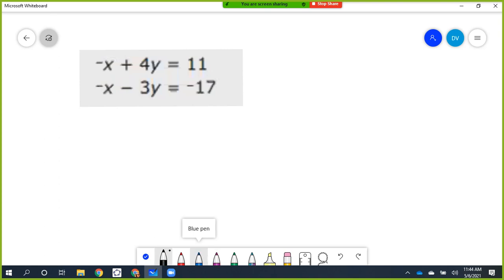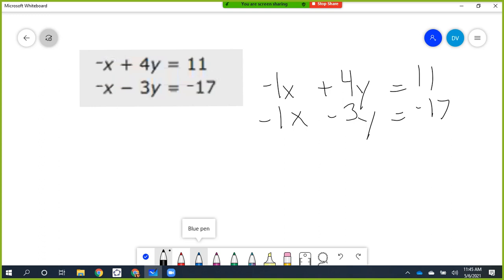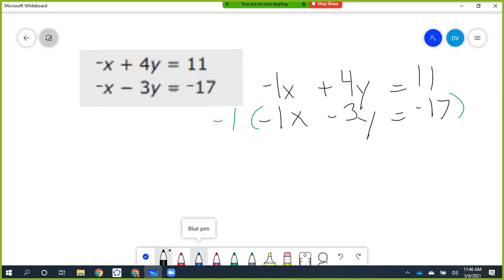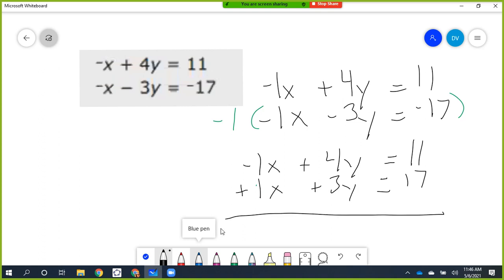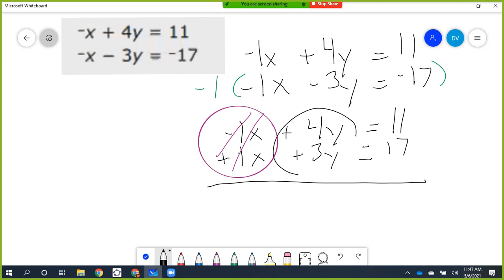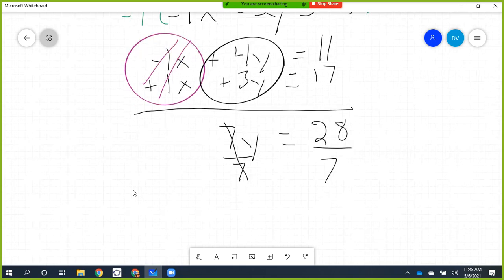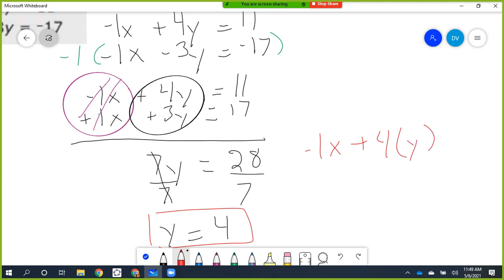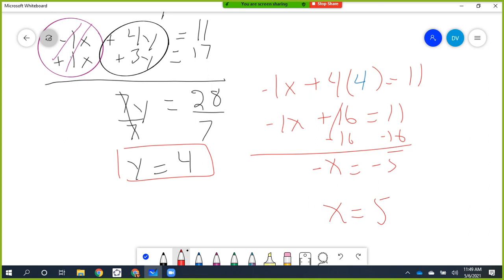Untitled: May 6, 2021 11:50 AM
Solve System By Elimination (2)